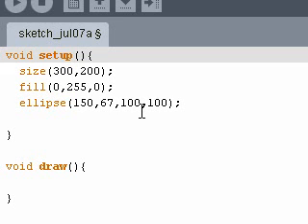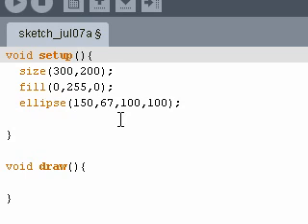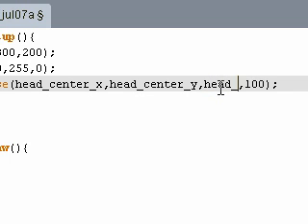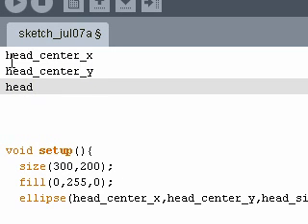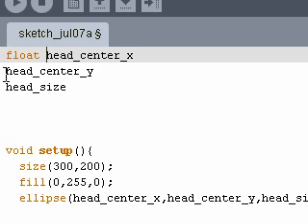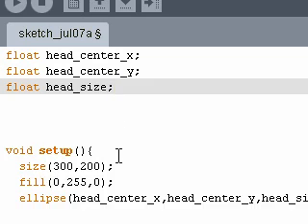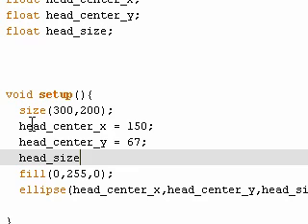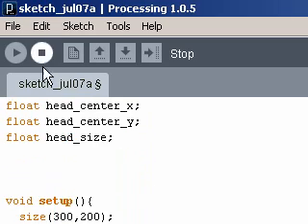Processing: Variables part 2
Here we begin to use variables in the drawing of a character.